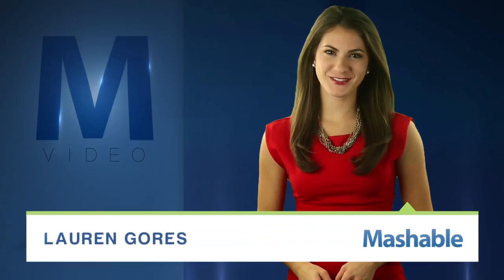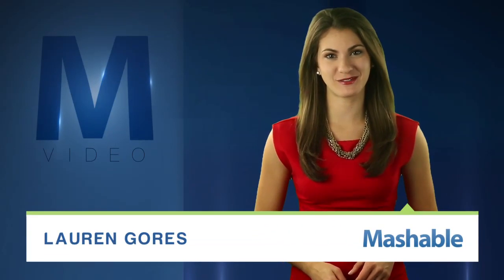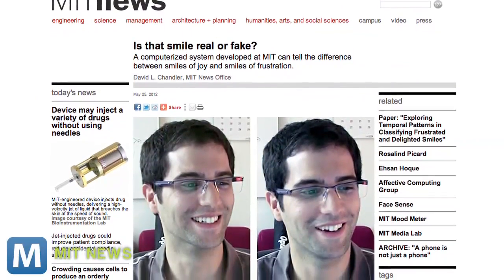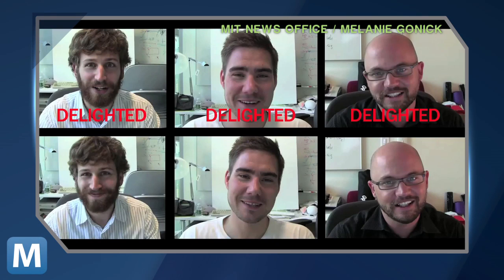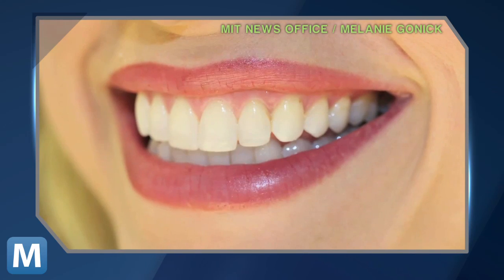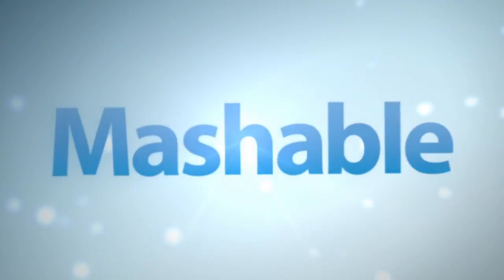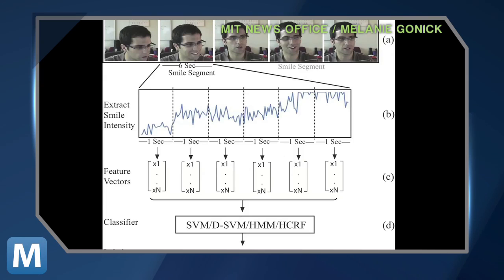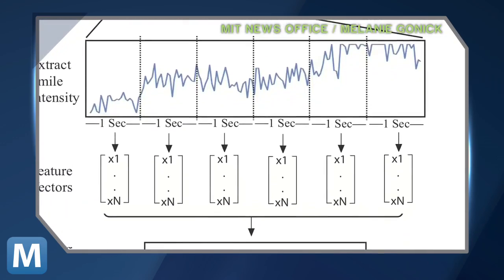MIT Knows If Your Smile is Real or Not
Experiments conducted at MIT's Media Lab surveyed smiles of delight or frustration to make a computer algorithm to better detect our expressions.